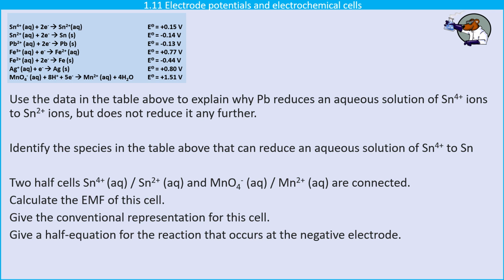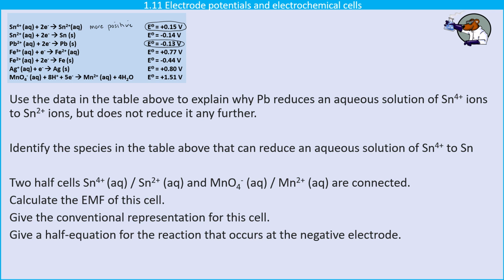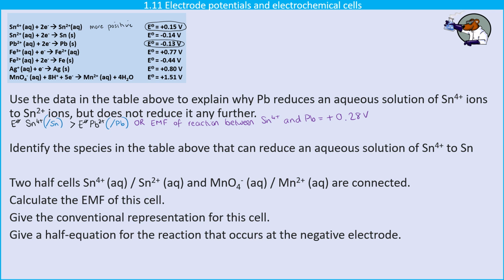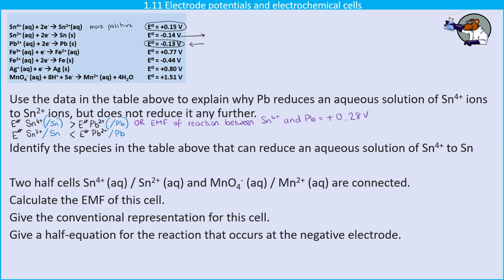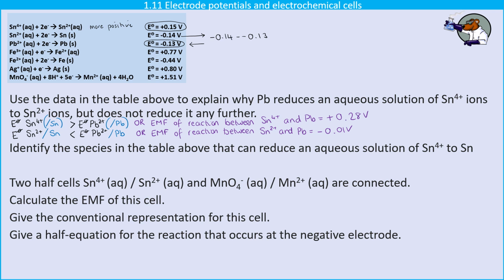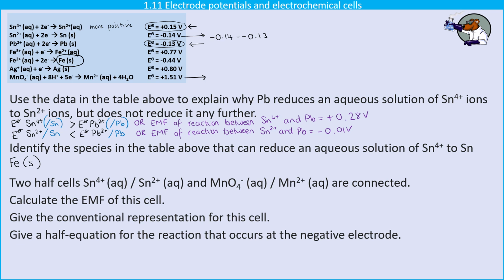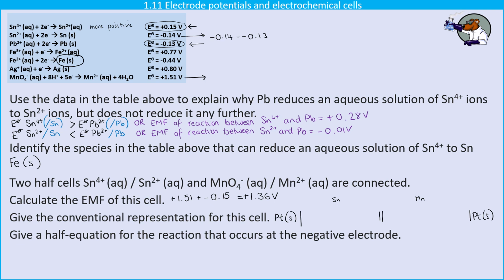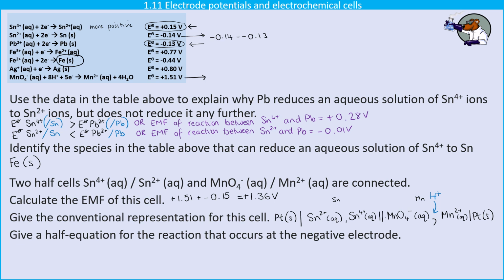A level Chemistry Exam Question Walk Through - Electrochemistry 2 - Reduction by reducing agents